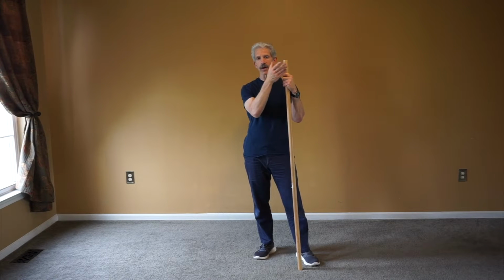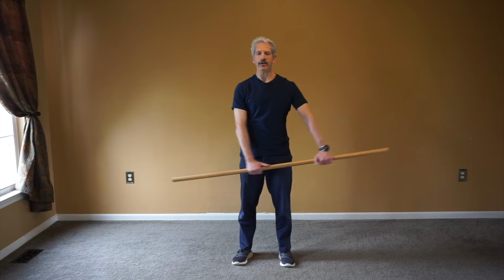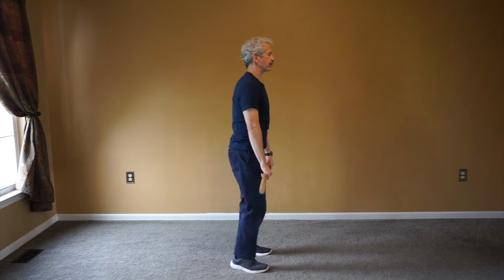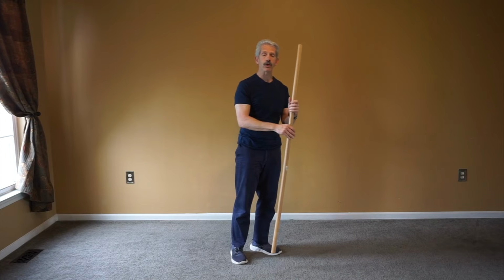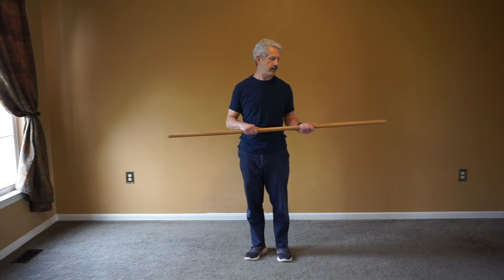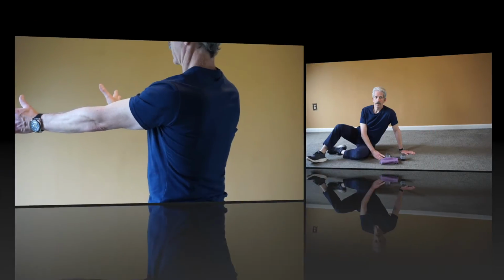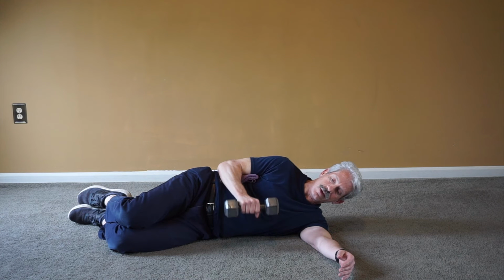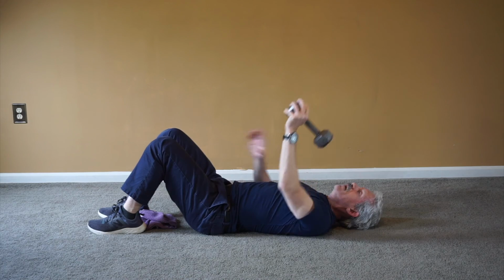Shoulder Exercises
Healthy Gut Tips
Tips for a healthy Immune System
Educational information on stomach and gut issues such as IBS, constipation, diarrhea, digestion issues, GERD, Leaky Gut
Brain fog
Fatigue

Plus, if you have an idea of something you want me to cover, please let me know because I want to serve my community. - Dr. Michael Kaye